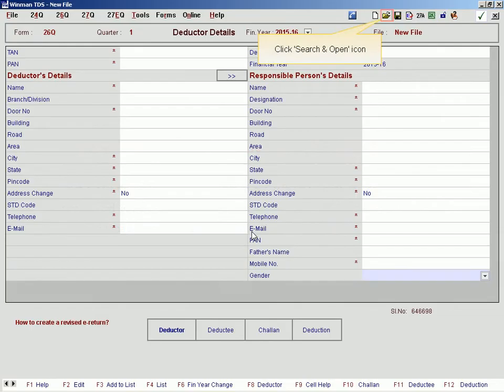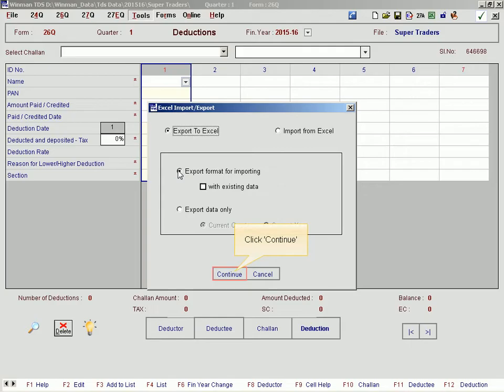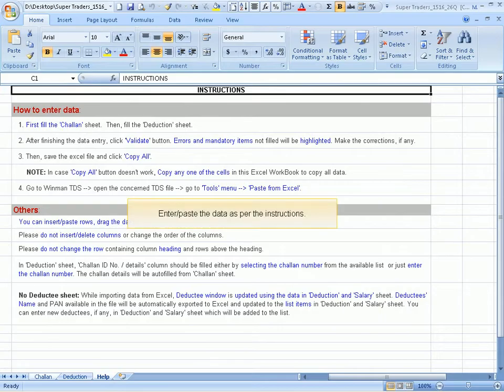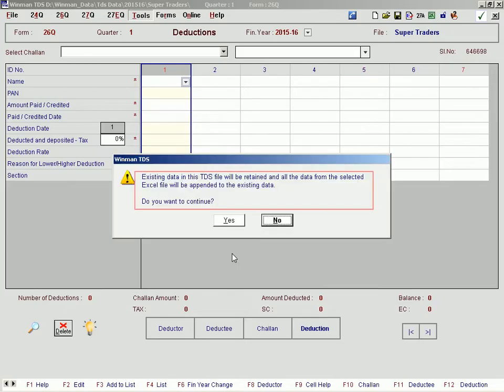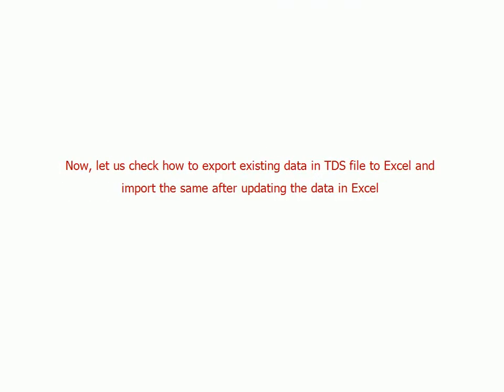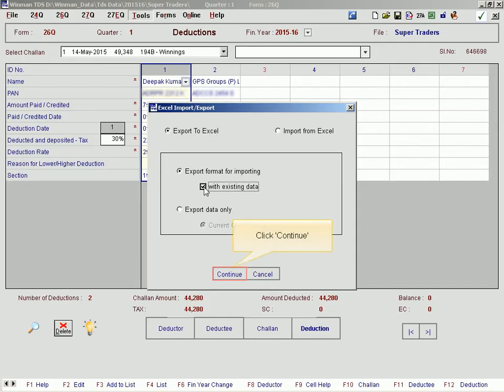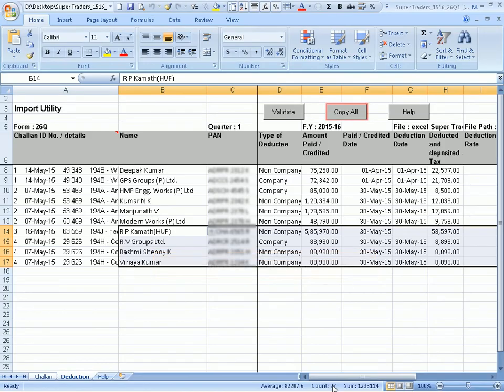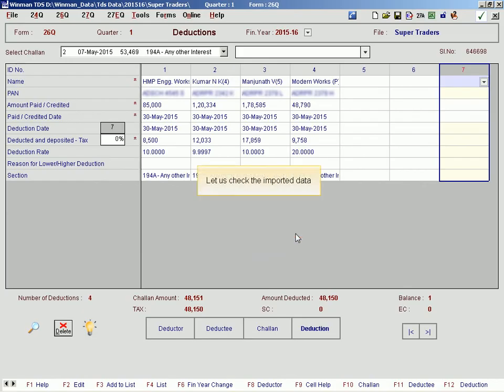Import / Export TDS data from Excel | Winman TDS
Already have TDS data in Excel? Just export the Excel format available in the software, paste the data to the Excel format and import the same using ‘Excel Import’ option. This feature is very helpful in case of huge data which is already available in the Excel file. Great relief from re-entering the data!